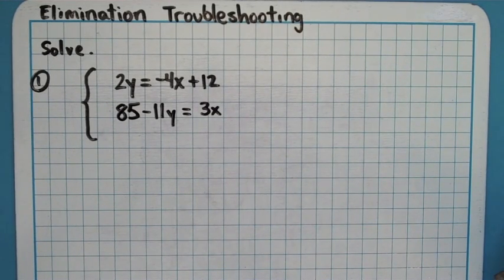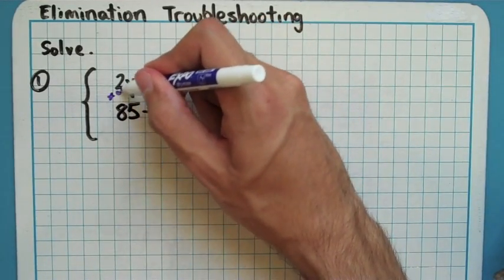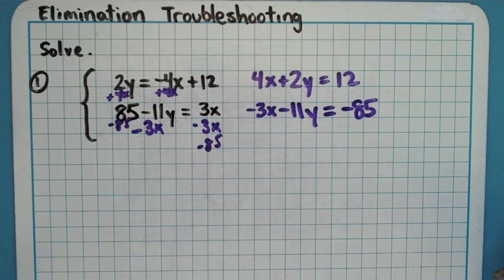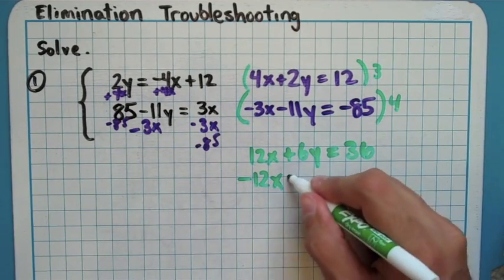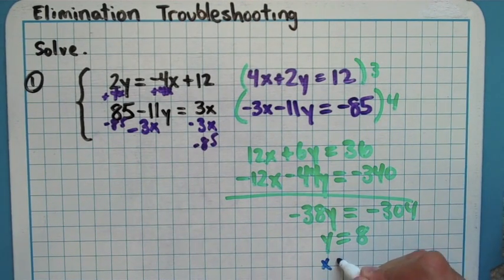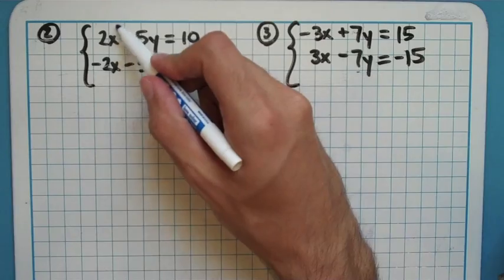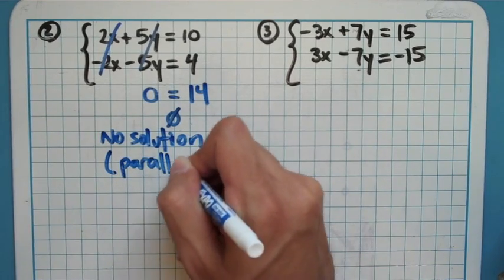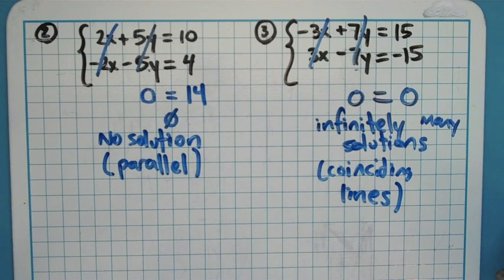Elimination Troubleshooting (3-2-5)